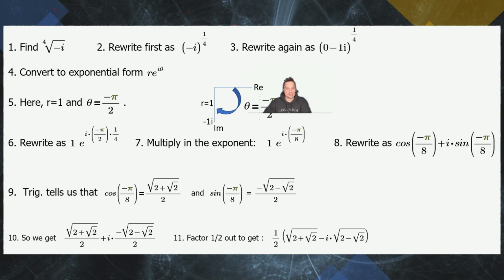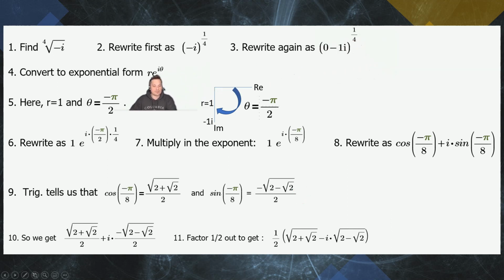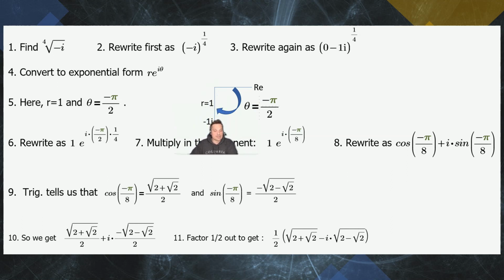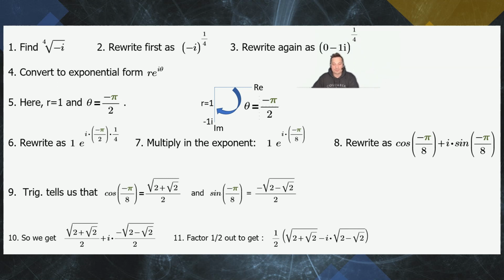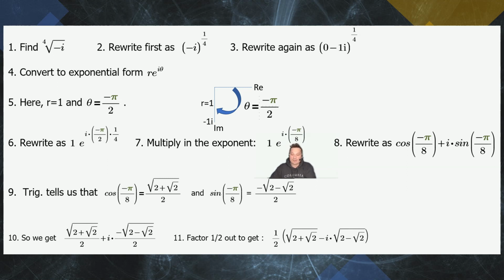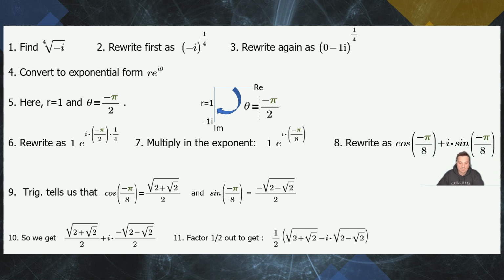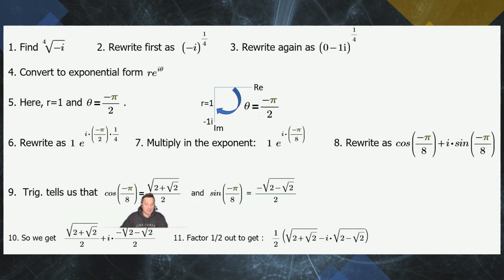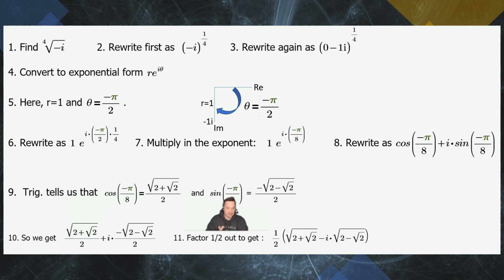find the value of (-i)^(1/4), the fourth root of -i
Sure, here's the optimized text for the YouTube description box:

In this video, we'll be finding the fourth root of -i, step by step. We'll start by rewriting it in a different form and then convert it to exponential form. Finally, we'll rewrite it in terms of cosines and sines.

This method is more efficient than other methods because it doesn't involve complex exponential forms. We'll use math symbols throughout the video to make it easier to understand.

Don't worry if you're not familiar with math symbols, we'll explain everything step by step. So, join us on this math journey and learn something new today!

🛍️ Our Amazon Store for Awesome Merch too
🎮 Video Game Bestsellers
Are you a fan of our content and want to support us in a tangible way? We have a wide range of products, including t-shirts, hoodies, phone cases, stickers, and more, all featuring designs inspired by our brand and message. By purchasing our merchandise, not only will you be showing your support for our work, but you'll also be able to enjoy high-quality, stylish products that you can wear or use in your daily life. And best of all, a portion of the proceeds goes directly towards helping us continue to create and produce the content you love. So what are you waiting for? Head over to our online store now and browse our selection of merchandise. We're sure you'll find something you love! ❤️.